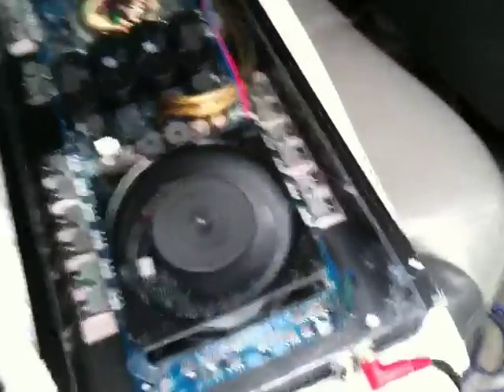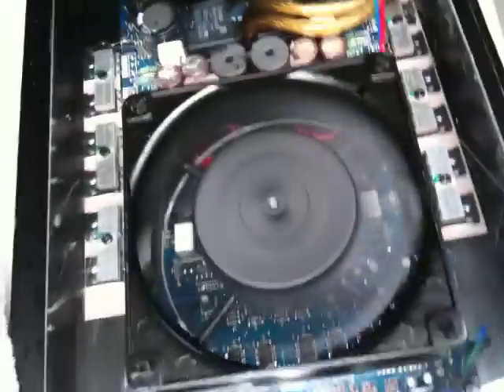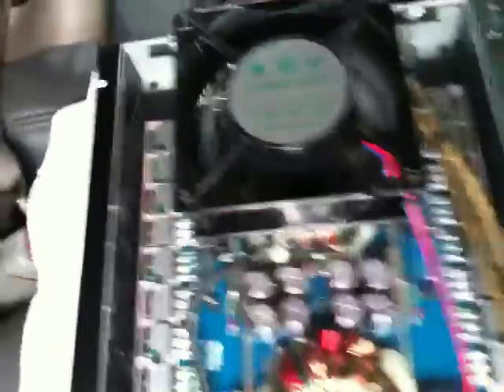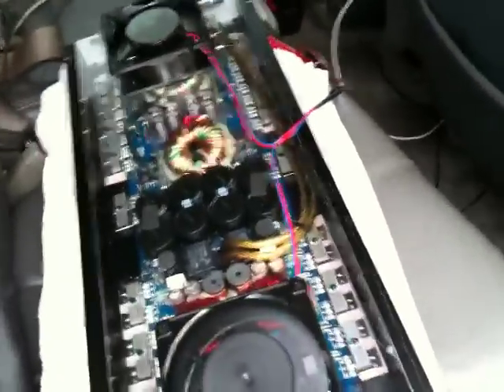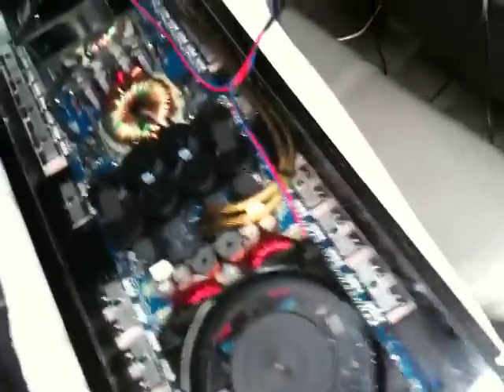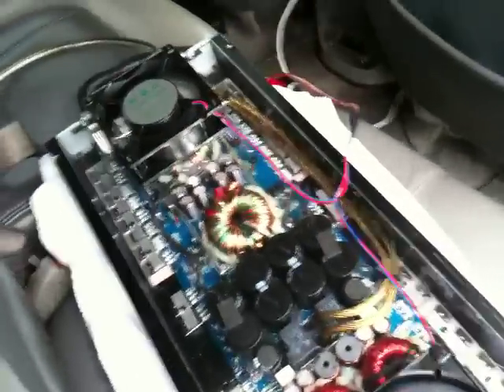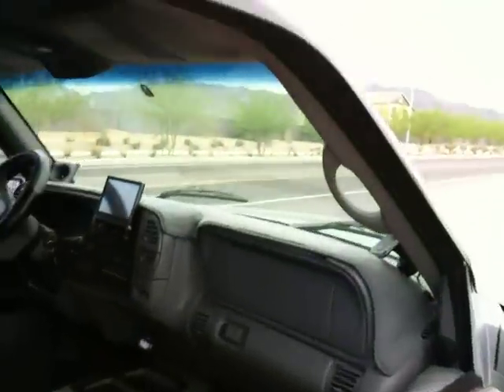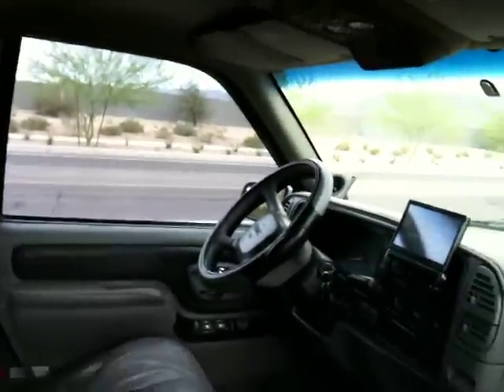SUNDOWN SAZ-3000D WITH COOLING FANS INSTALLED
UPDATE TO MY SAZ-3000D ,INSTALLED FAN'S ALSO BONUS FLEX FEST FOOTAGE OF THE 4 18' XCON'S DOIN THERE THING